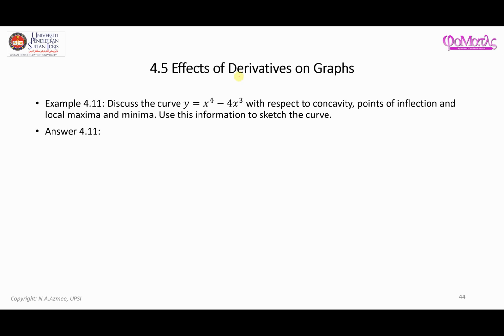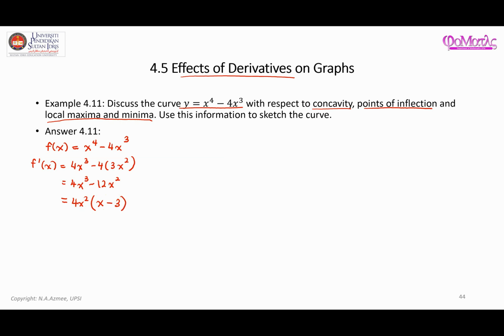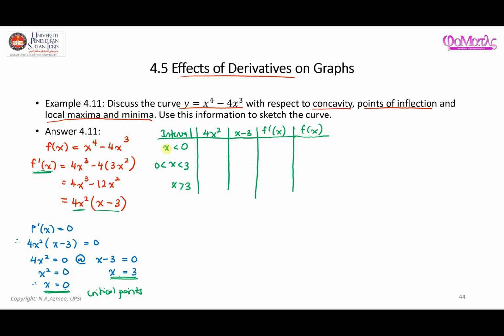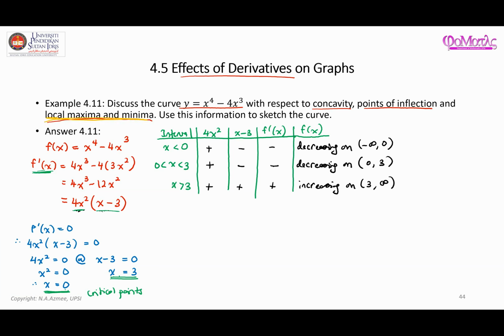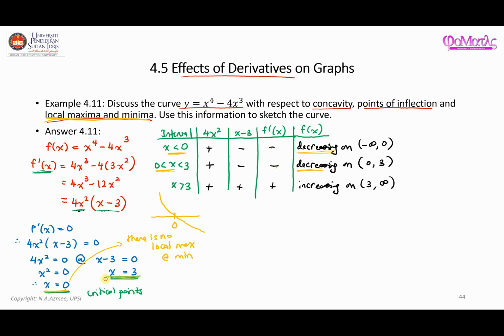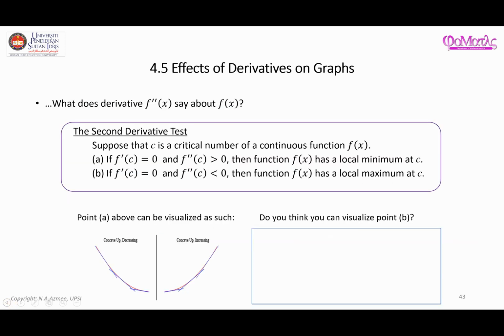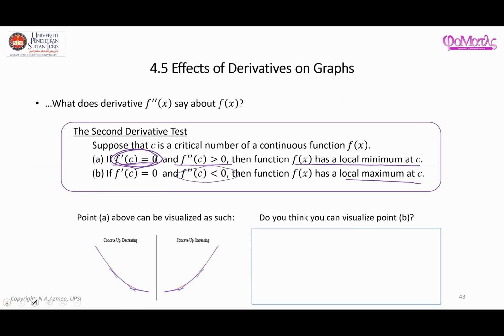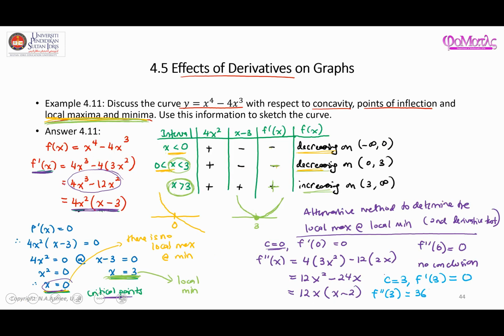Part I: Find the Local Max/Min Point, Inflection Points and Determine Concavity of a Given Function